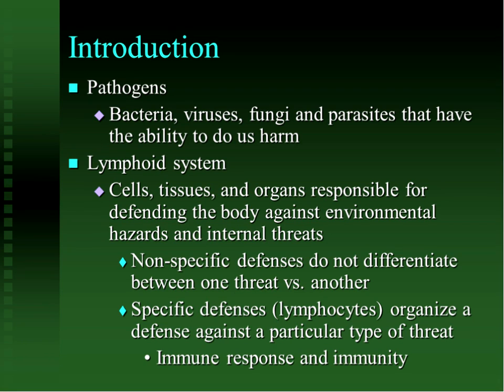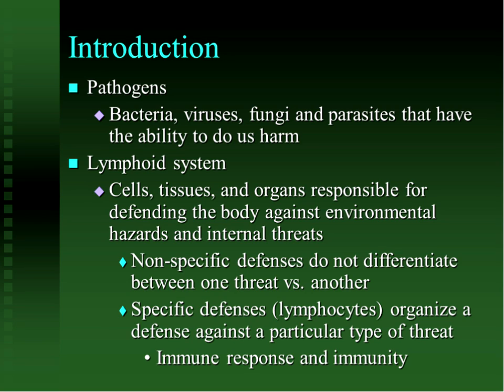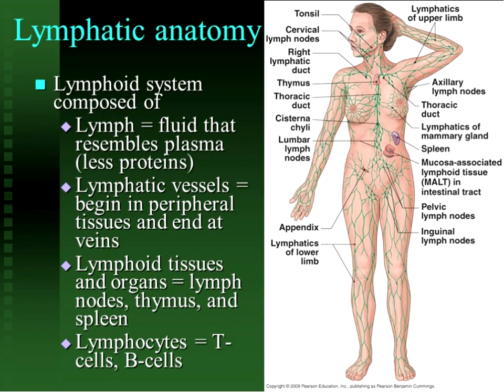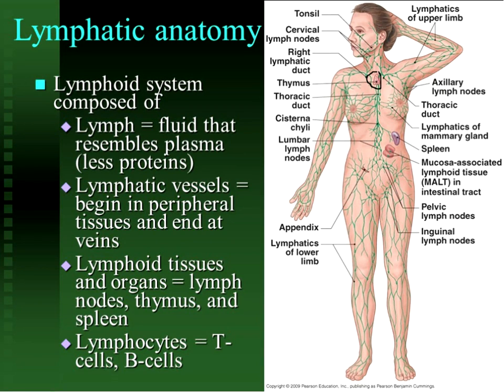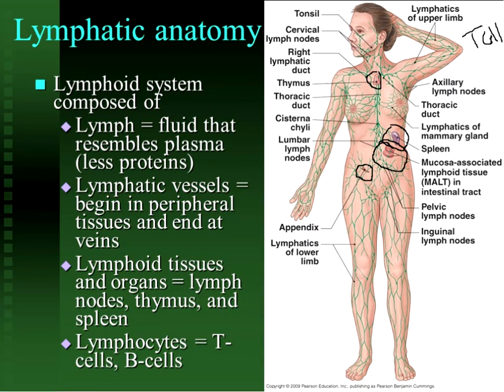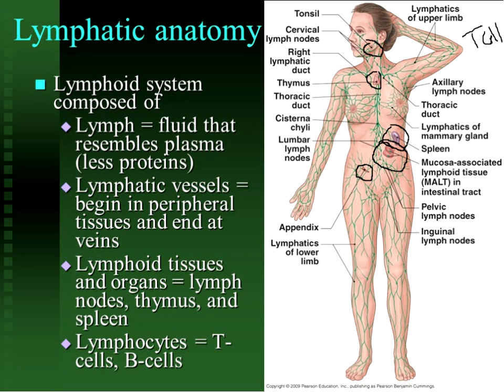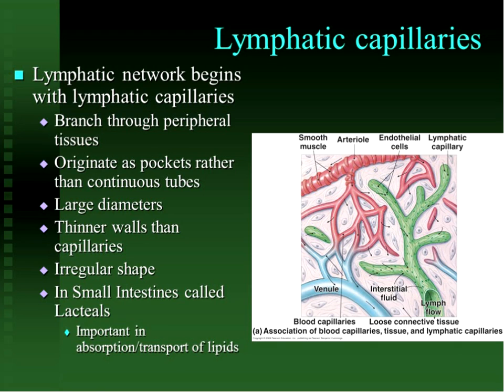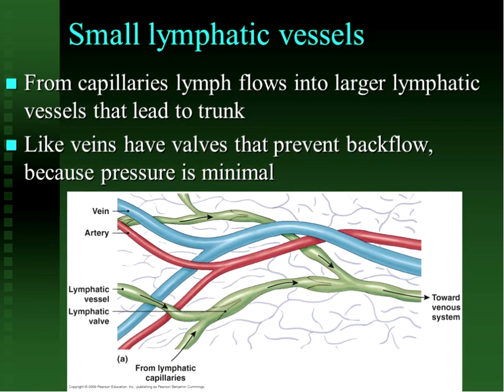Lymphatics Lecture Bio 208 Part 1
This Lecture is over Chapter 22 material for Biology 208 students through STL CC at Meramec Campus